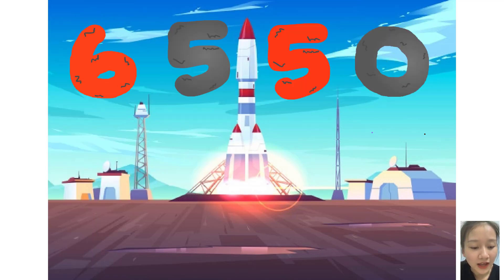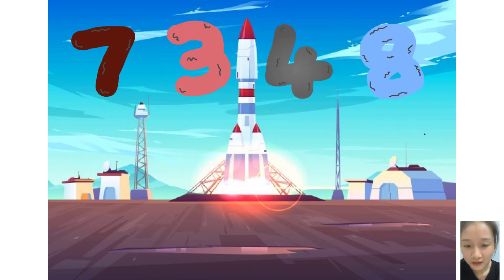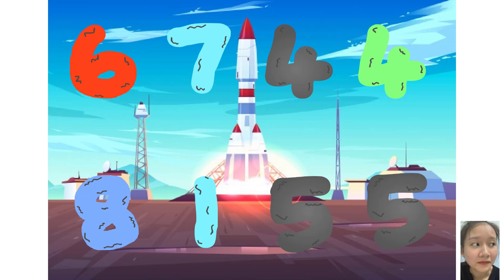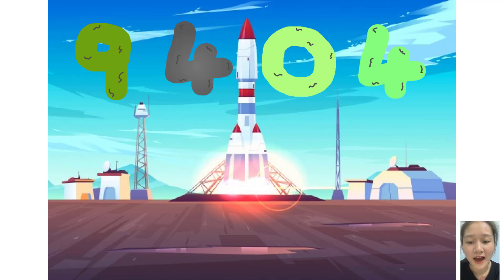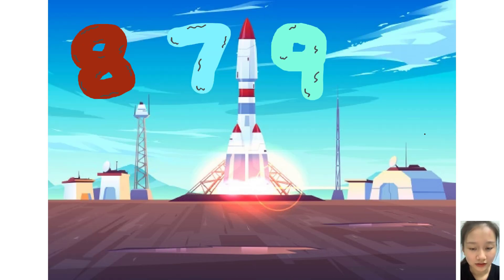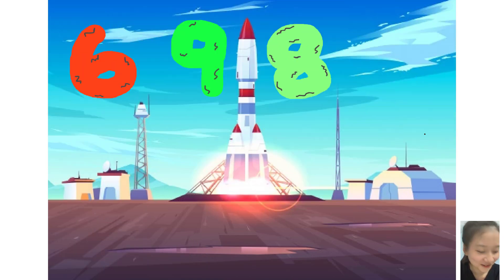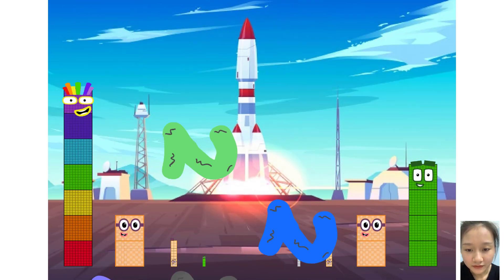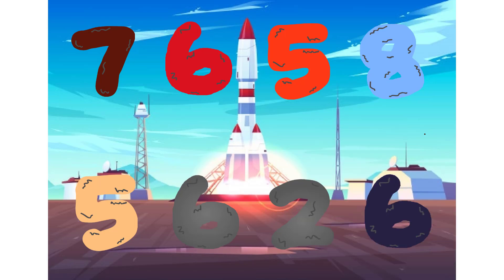Meet The Truth About Math - Two Digit Subtraction Maths Made Easy for Child